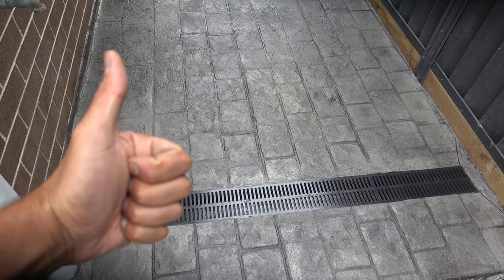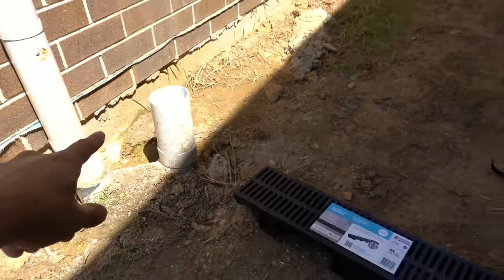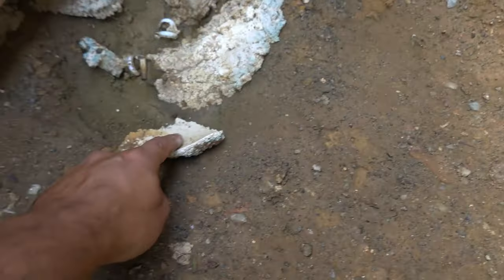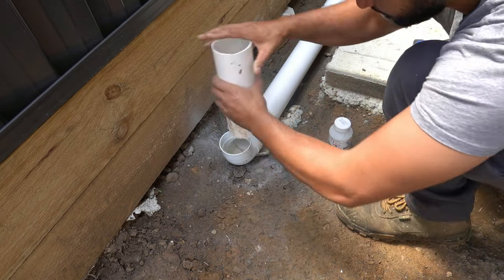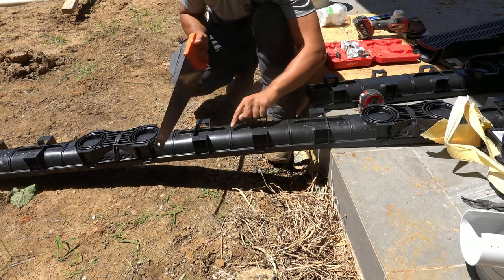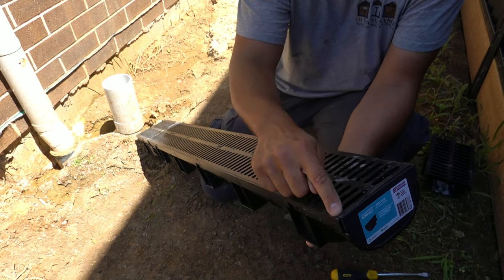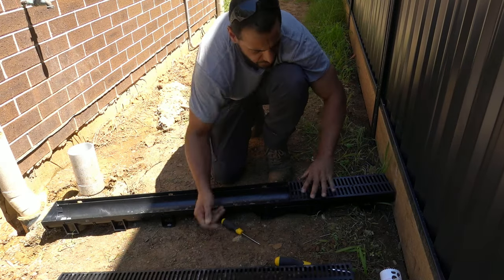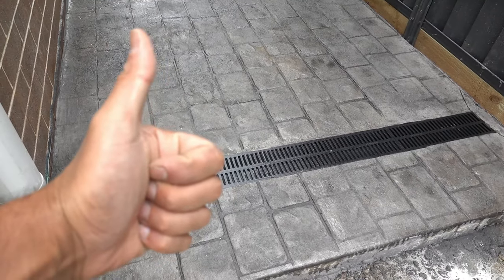How to install drainage channel grate - DIY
How to install drainage channel grate the easy way. In this video i will show you step by step how to connect, cut and install a new drain grate or channel. Save a lot of money and do it yourself. Before you pour concrete this is the best time1 to get all your provisions and preparation works done as to do it afterwards is not always a simple task.

Amazon product links U.S:

Snap / saddle Tee

Drain channel grate

Snap Tee